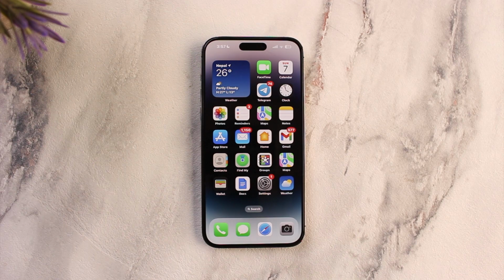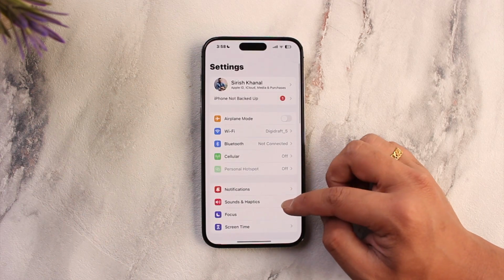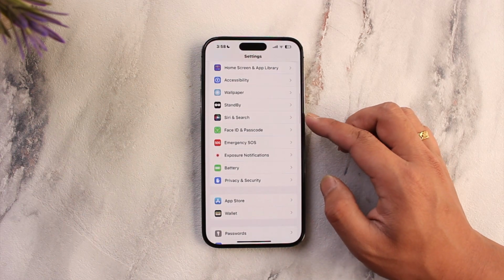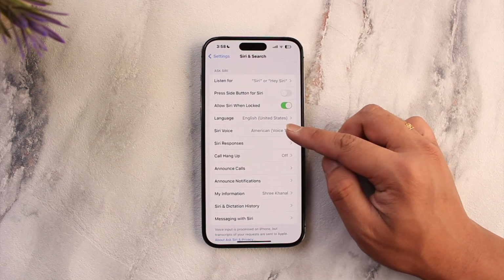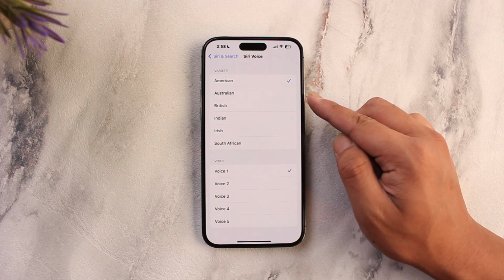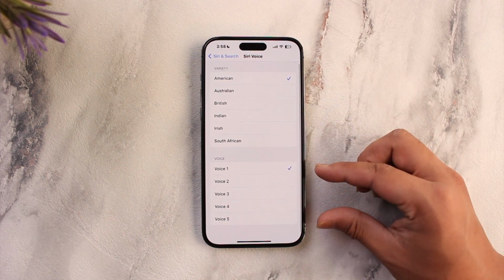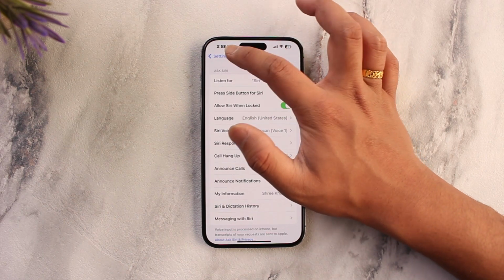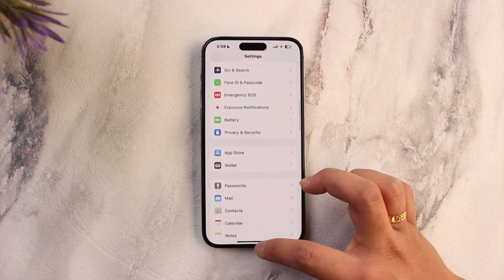How To Change Siri's Voice On iPhone !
In this tutorial video, I am simply going to show you how you can change Siri's voice on your iPhone.

~Chapters:
0:00 Introduction
0:11 Change Siri's Voice On iPhone
0:51 Conclusion